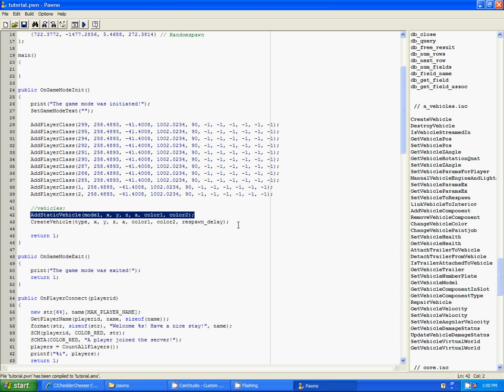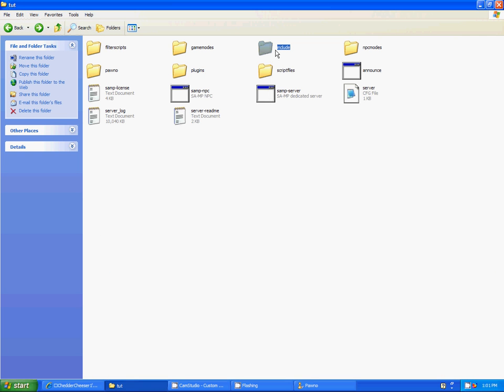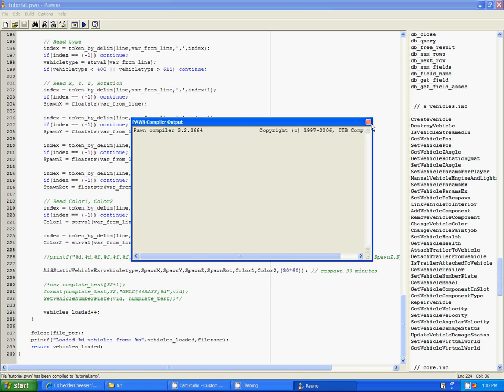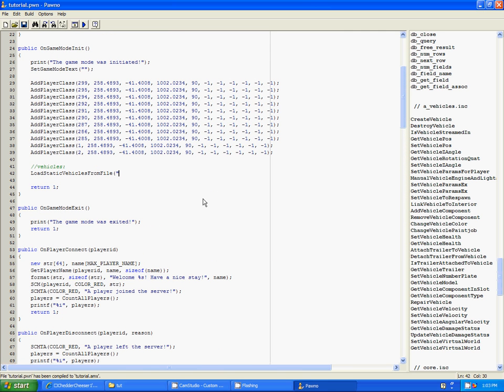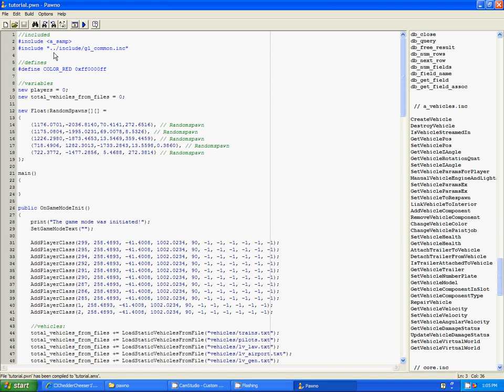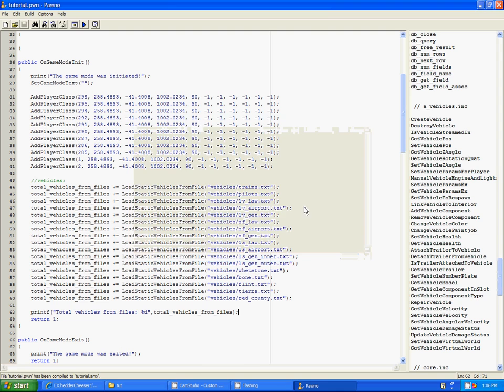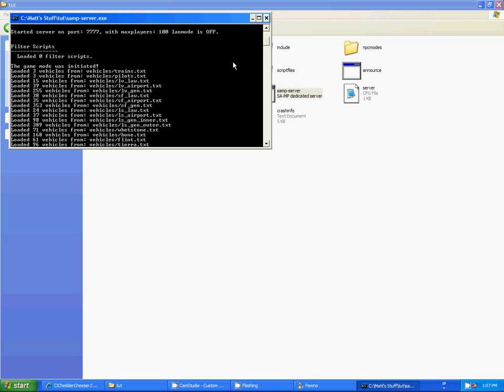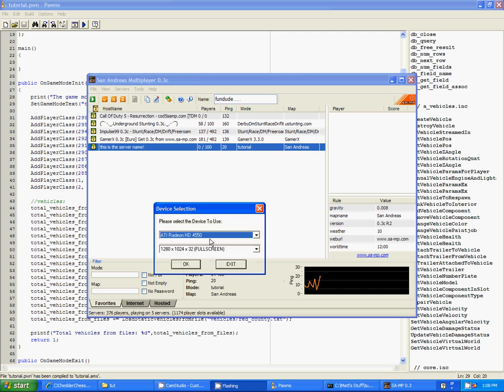Sa-Mp Scripting Tutorial 12 - Vehicles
Sorry if the sync is off!\